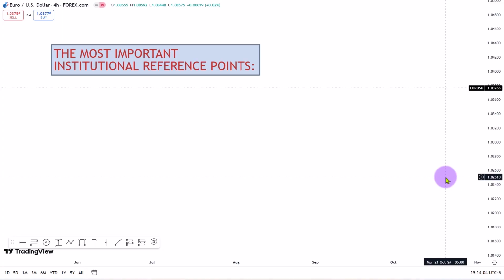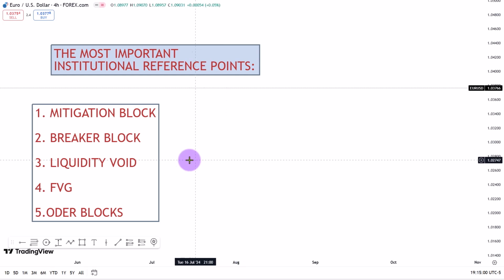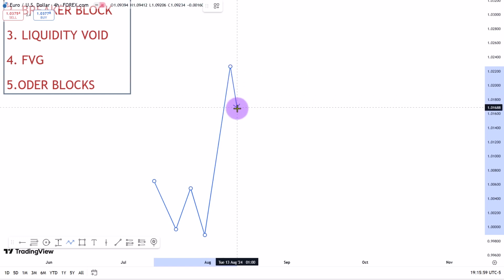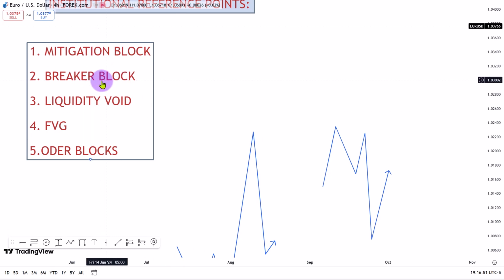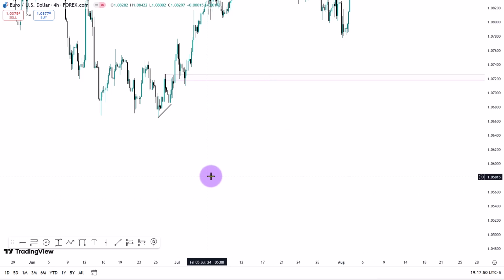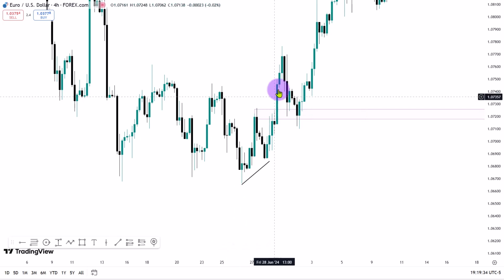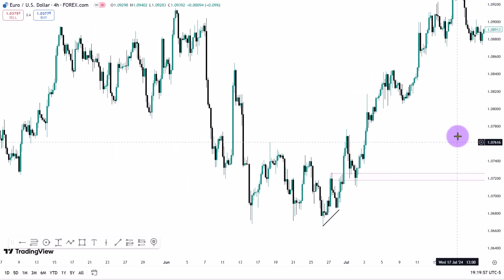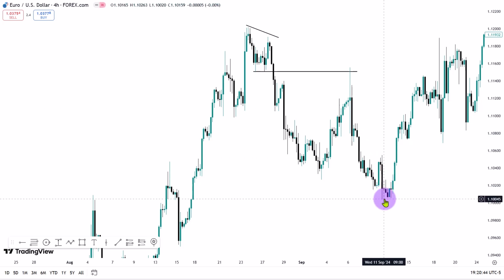The Best ICT Mitigation Block Video you would ever need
Today i decided to do a video on the ICT mitigation block! It's one of his less talked about PD-arrays so i figured i would make a video on them so that you could add this pd-array to your arsenal too!

As always, i am grateful for the recent feedback i have gotten. I'm glad that i am able to help on their way to profitability. It gladdens me.